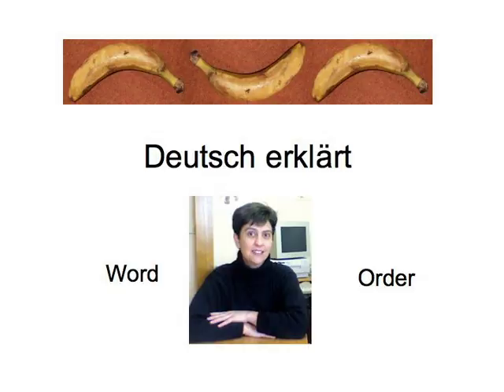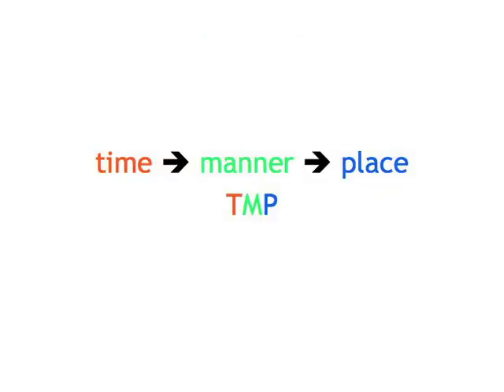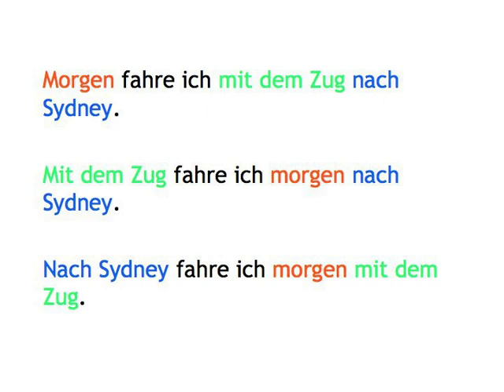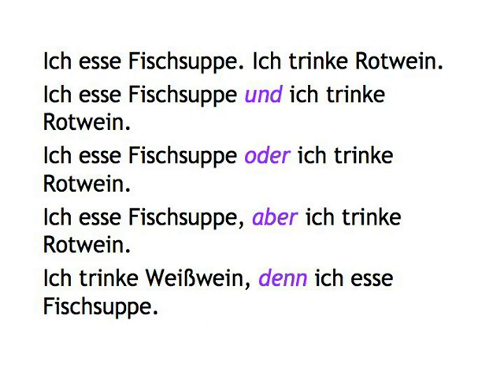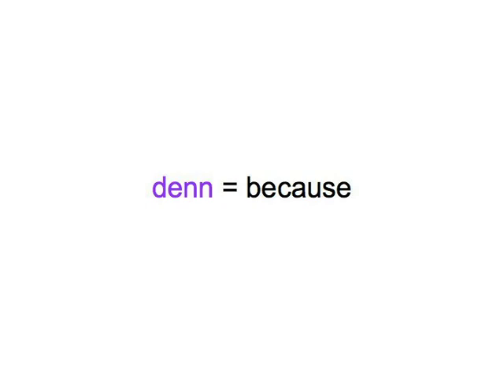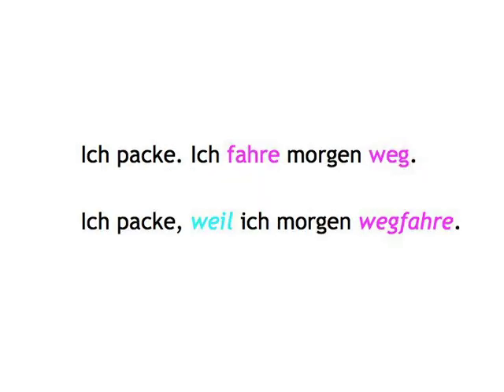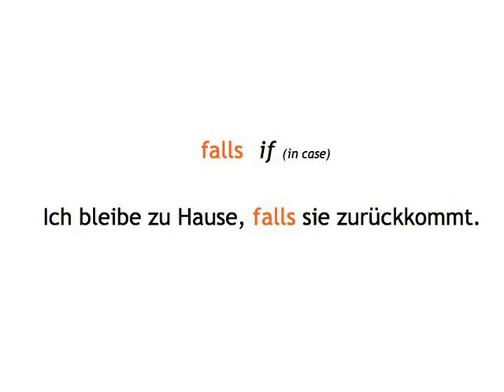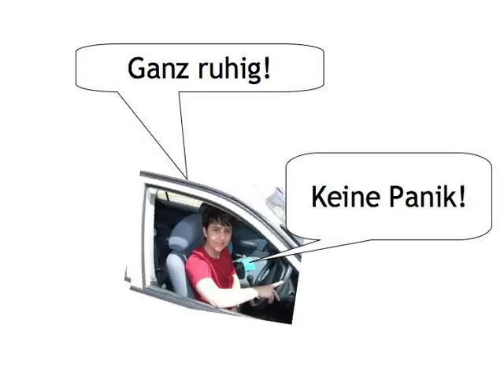Word Order — Deutsch e-rklärt